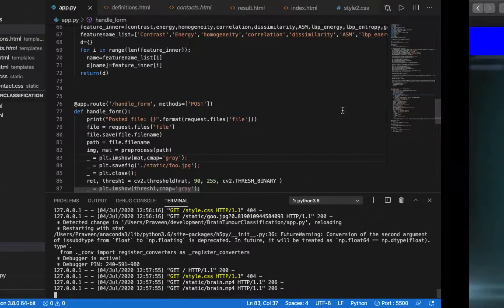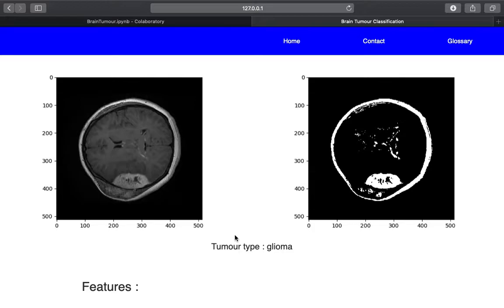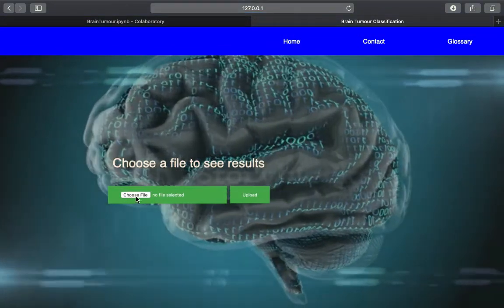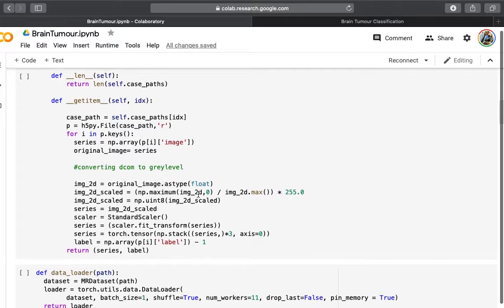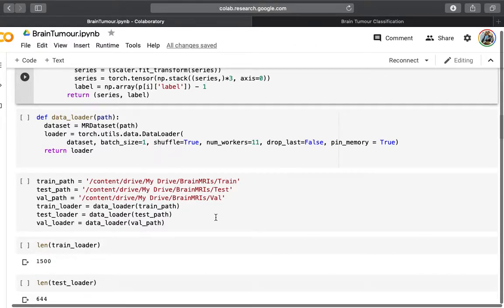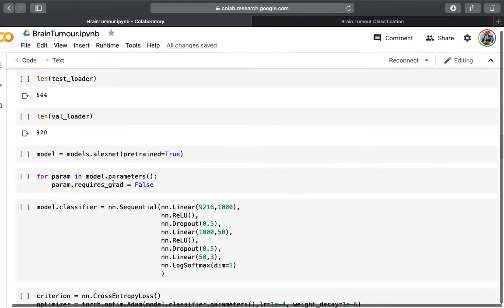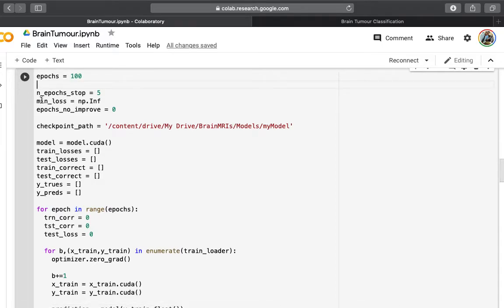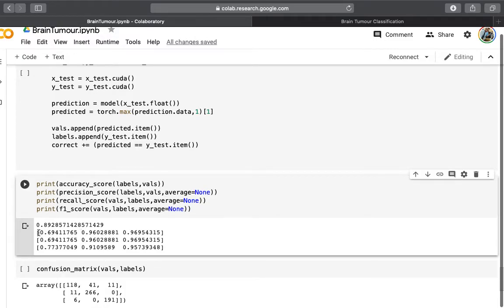4thJuly2020 Brain Tumor classification by deep learning praveenkumar Team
4thJuly2020_Brain_Tumor_classification_by_deep_learning_praveenkumar_Team